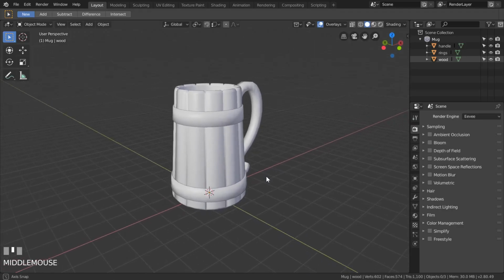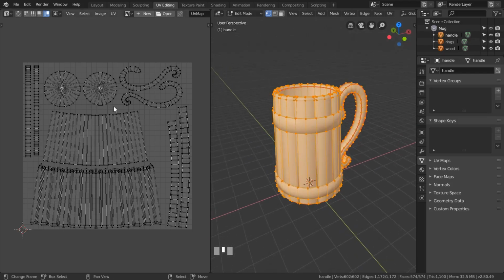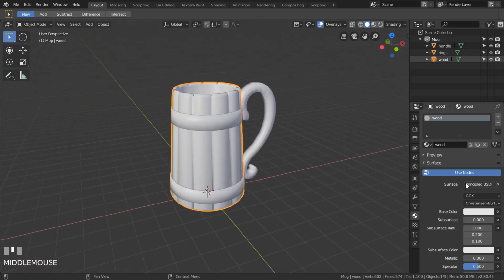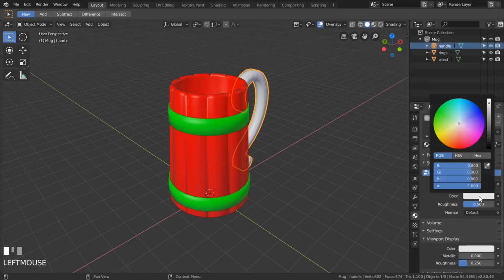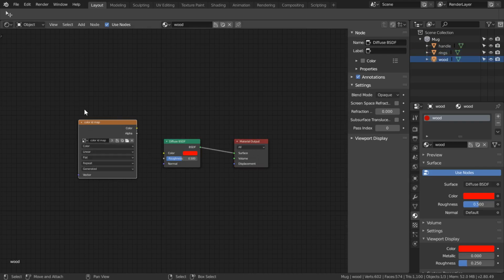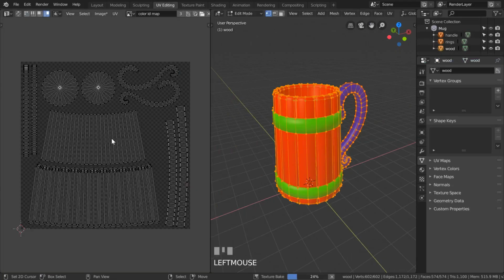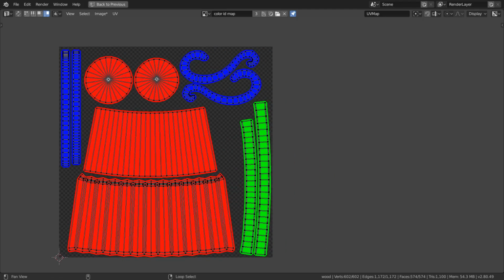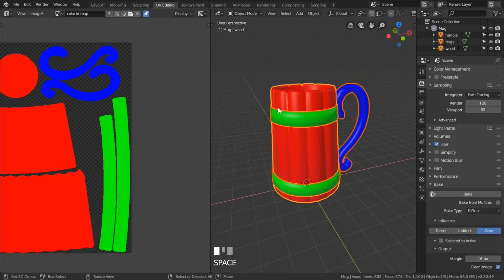How to Bake Color ID Map with Blender Cycles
Tutorial about the simplest solution of creating Color ID Map with Blender and Cycles Render Engine